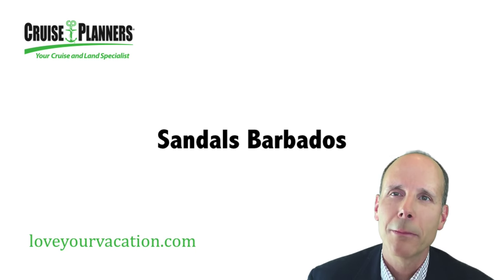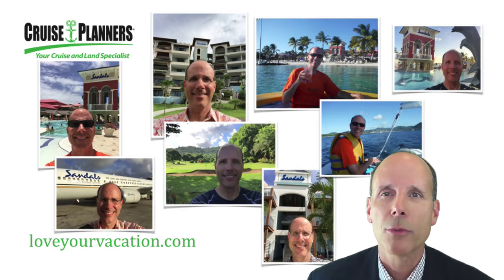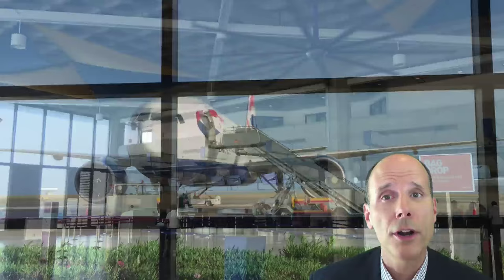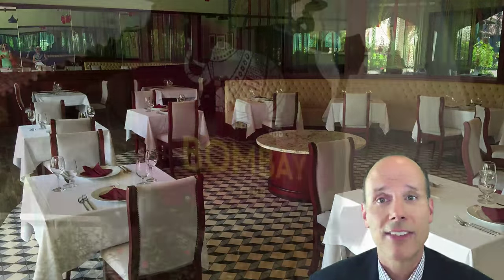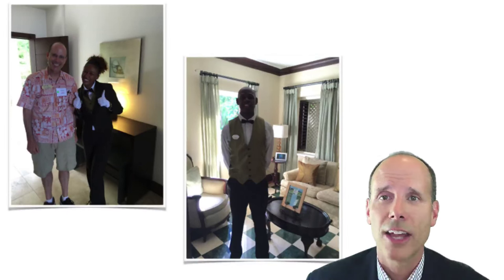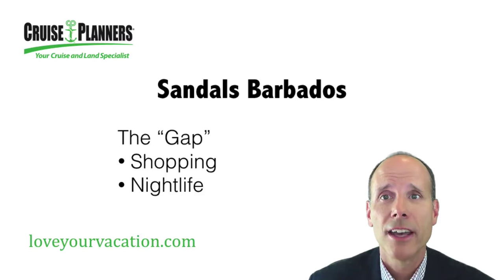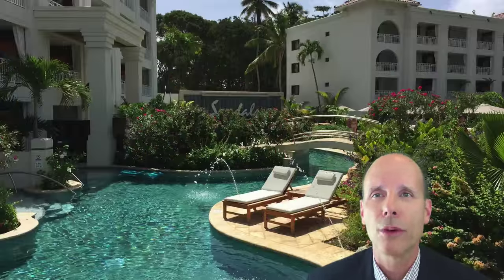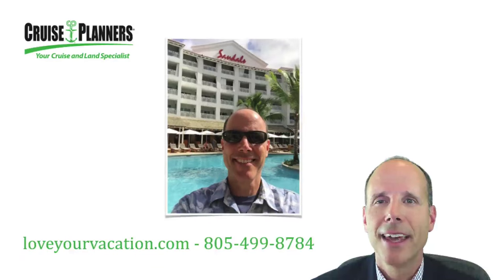LoveYourVacationTV visits Sandals Barbados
Hi, I’m Thor Challgren with Cruise Planners, at LoveYourVacation.com.

Today, I am excited to share with you my experiences – and my own pictures -- from Sandals Barbados.

In my agency, I focus extensively on Sandals for my clients who are looking for a luxury, all-inclusive vacation.

As you can see from these pictures, I visit Sandals Resorts myself. That way I can give you the most knowledgeable recommendation on what’s the best choice for you.

There are 15 different Sandals and 3 Beaches resorts, and they all have their own unique personality, so it’s important that you know first hand what is the best fit for you.

Sandals Barbados is located in the Eastern Caribbean.

From Miami, it’s about a three and a half hour flight, with a morning departure that'll have you at Barbados mid-afternoon

Once you arrive at Grantly Adams International Airport, you’ll be at the resort in just under 15 minutes. The drive is on smooth, level, roads. A nice benefit to the short distance is that that on departure day, you won't have to leave the resort as early.

At Sandals Barbados, there are 280 rooms and suites with Ocean views and Garden views and Swim Up Suites.

The accommodations are spread out between the Ocean-, Caribbean- and the Crystal Lagoon Villages.

There are Butler and Club Sandals accommodations. With both you can enjoy concierge service between 8am and 10pm to help you with reservations for spa treatments, excursions, restaurants and just about anything else.

At Sandals Barbados, you have thirteen different dining options, including two of the newest restaurants at Sandals: Indian cruise at the Bombay Club and Butch’s Chophouse, an upscale New York Steakhouse.

You’ll also find other Sandals favorites including Soy, which is sushi, Kimono’s, their teppanyaki restaurant, and Cafe De Paris, where you can enjoy a freshly made crepe, ice cream, a pasty or a made to order cappuccino.

Of course, room service is also available for guests in Butler categories and Club Sandals accomodations

Sandals Barbados has 7 bars and cocktail lounges, including the swim-up pool bar and the The Merry Monkey Bar, a british gastro pub, which is open late night.

On the activities side, Sandals Barbados has water sports including kayaks, windsurfing, paddle boards, hobie cats and snorkeling. And there’s unlimited scuba diving for certified divers.

Sandals Barbados is PERFECT FOR foodies and anyone looking for great variety of cuisines.

The resort also has a large number of swim-up balconies leading to the Caribbean’s longest pool.

If you are inclined to venture outside the resort, St. Lawrence Gap, or the “Gap” as it’s commonly known, is a short distance away and is great for shopping and lively nightlife.

Here are three things that I love about Sandals Barbados

1. All the rooms and suites are furnished in Sandal’s newest modern decor. Including the entry level rooms. Many of the suites also offer tranquility soaking tubs on your balcony.

2. Fantastic dining choices, with one of the best selections of restaurants in the Sandals portfolio of resorts.

3. The property is gorgeous and easily walkable. I love the lush tropical gardens and the beautiful river pool.

4. Okay, I know said three things, but here’s one more thing I love. The departure lounge is fantastic if you have a late afternoon return flight, and you want to shower and change before you head to the airport.

Sandals is continually improving their resorts, so to find out what might be new and different at Sandals Barbados, give me a call.

If you're considering a vacation or honeymoon or destination wedding — remember — popular room categories do fill up quickly.

And when you can book your vacation with a small deposit, there’s no reason to wait. Call today!